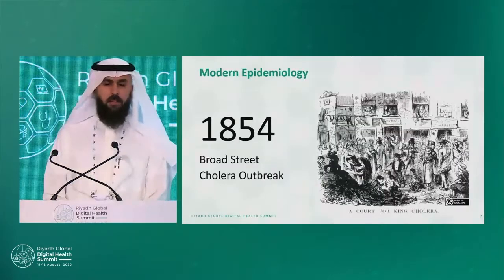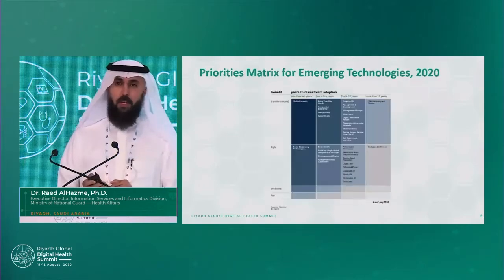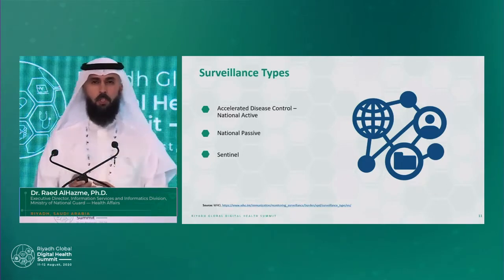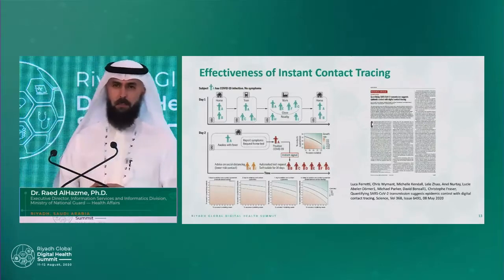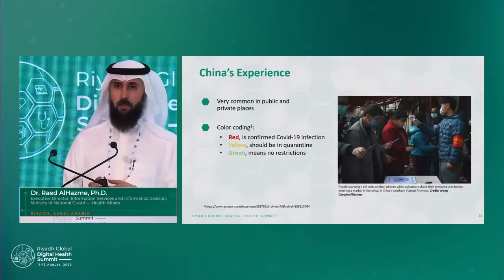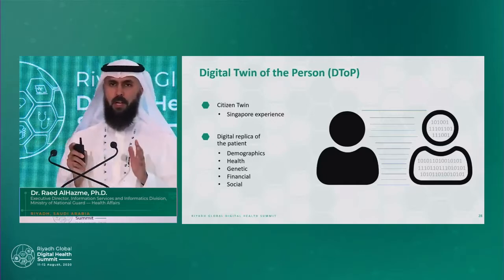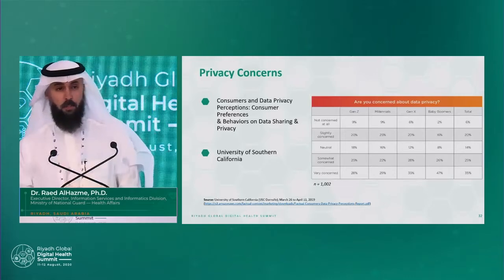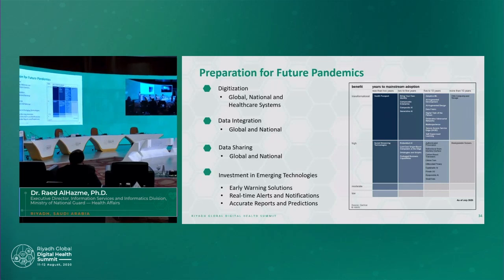Dr. Raed AlHazme's Speech, Emerging Surveillance Technologies